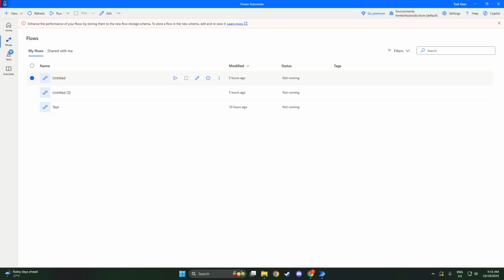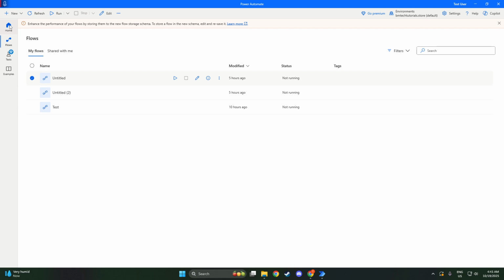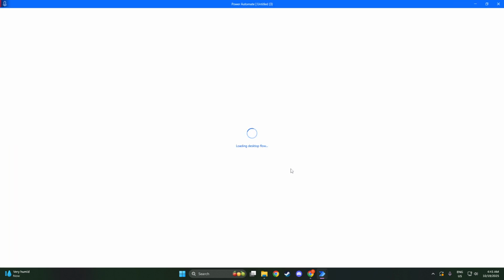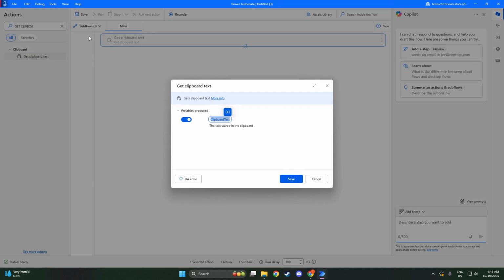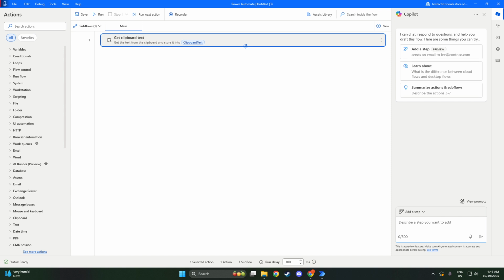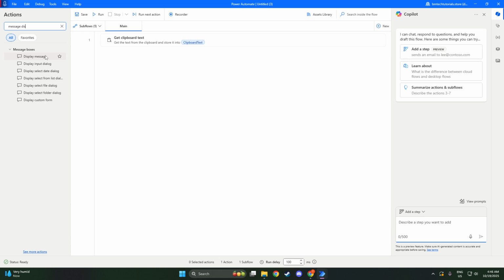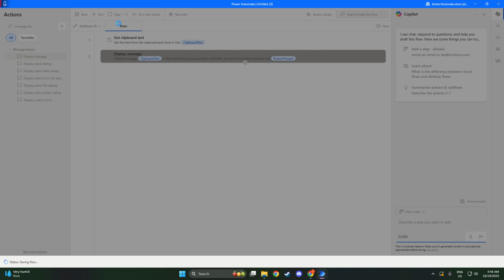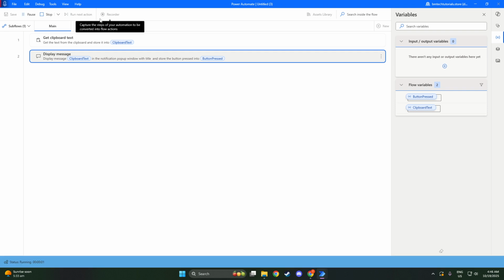How to Get Clipboard Text Using Power Automate | Power Automate Tutorial 2025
In this video, you’ll learn how to get text from the clipboard automatically using Power Automate. We’ll show you step by step how to create a flow that reads clipboard content, stores it in variables, and uses it in your automation workflows. You’ll also discover tips for handling different data types, avoiding errors, and streamlining repetitive tasks efficiently.